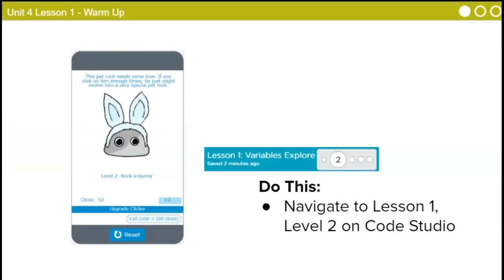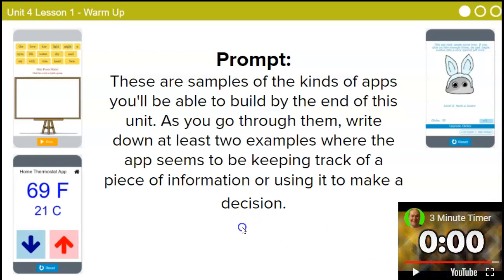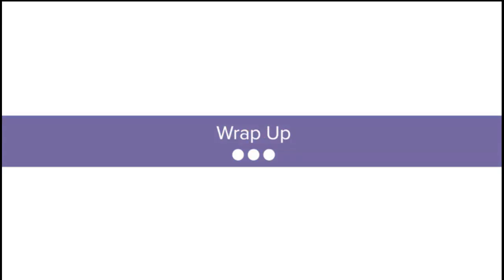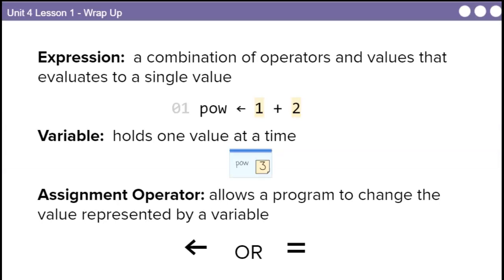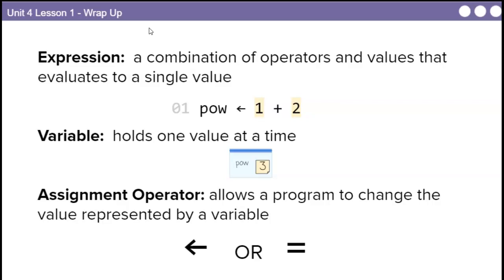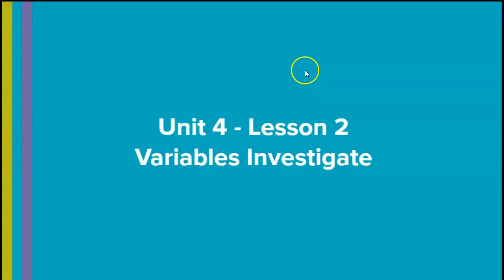4.01 Variable Explore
Code.org Computer Science Principles 2020-21